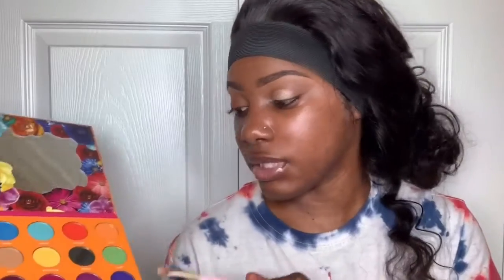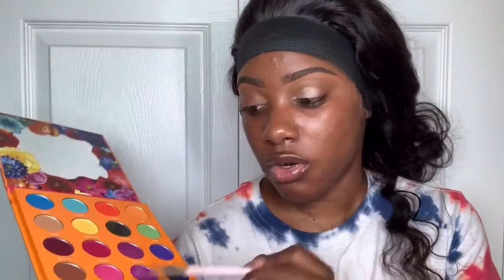GRWM + Install - ft. hairspells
Wig Details: 13*6 lace frontal wig 130% density